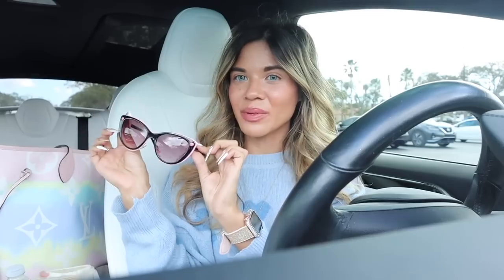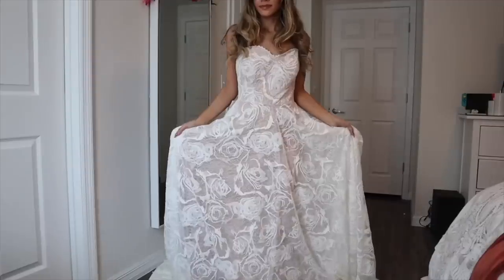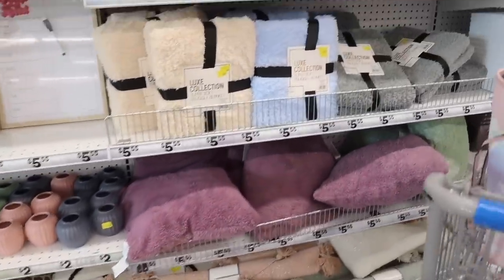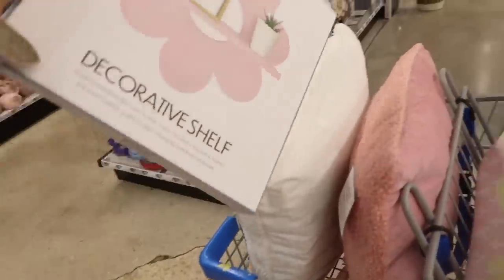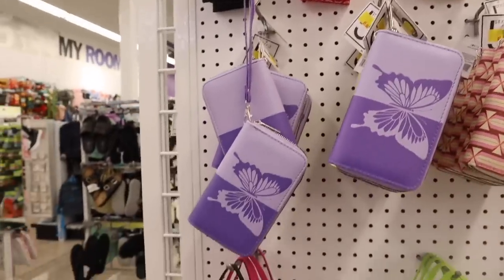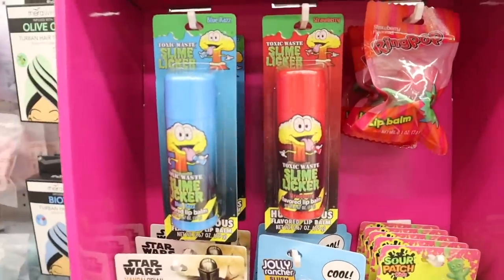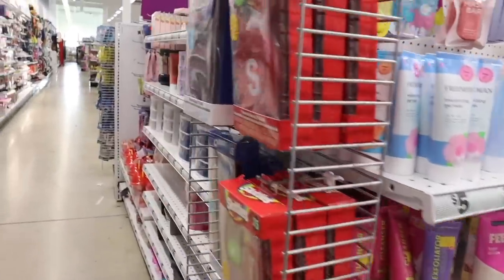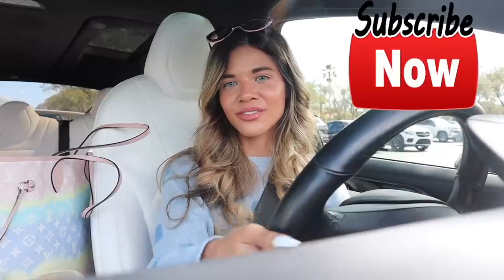FIVE BELOW $5 SHOPPING SPREE! we bought it ALL!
Cicinia:
cicinia.co.uk
cicinia.fr

Mailbox:
125 S. State Road 7, Suite 104-136